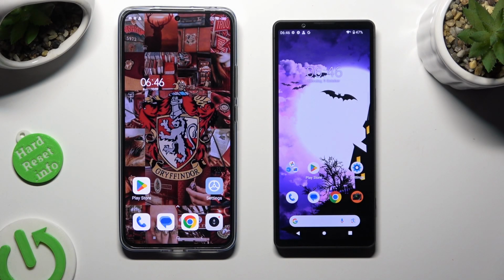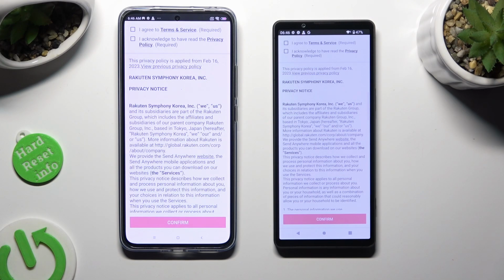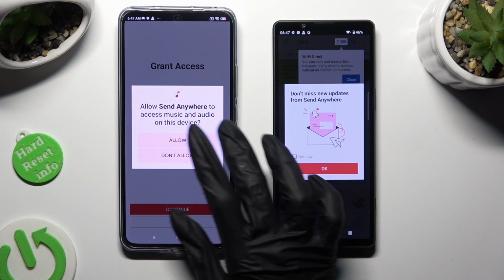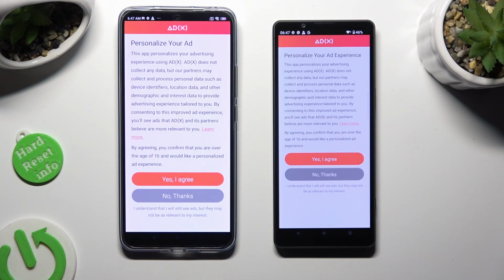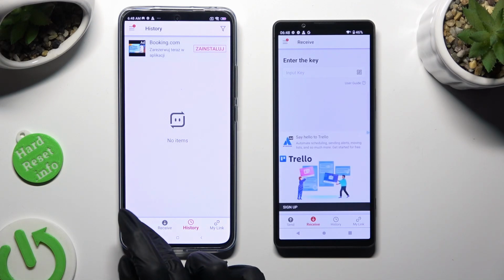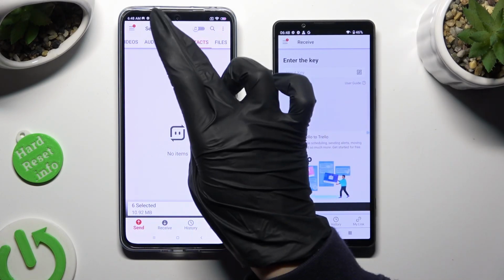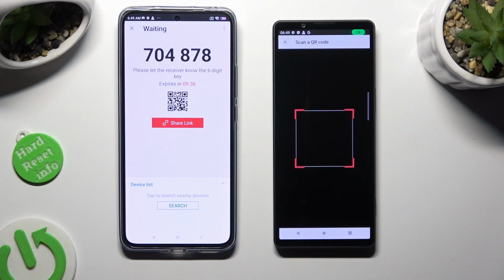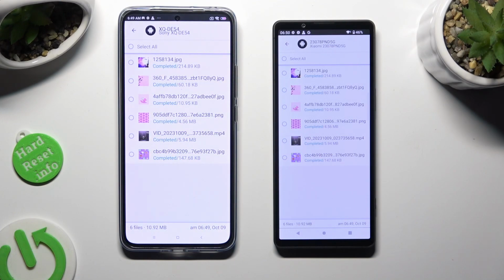How to Transfer files from an Android Device to Sony Xperia 5 V - Send Anywhere App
Find out more about Sony Xperia 5 V:
Greetings! Today, we'll provide you with a comprehensive guide on utilizing the Send Anywhere app to effortlessly transfer files from any Android device to your Sony Xperia 5 V. We'll walk you through the steps of acquiring the app, establishing a connection between the two devices, and seamlessly sharing and receiving files. If you want to know more about your Sony Xperia 5 V, visit our YouTube channel.

How to send files from an Android Device to Sony Xperia 5 V? How to manage the Send Anywhere app on Sony Xperia 5 V? How to transfer files to Sony Xperia 5 V?